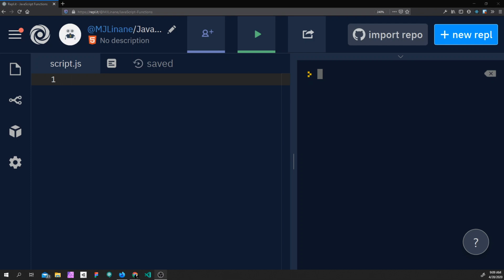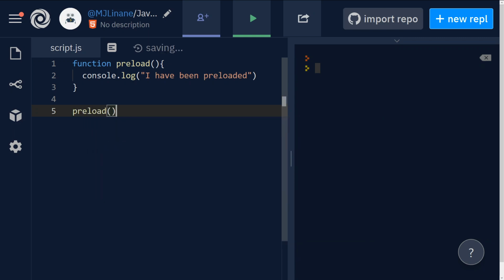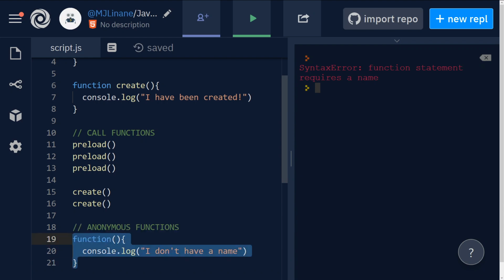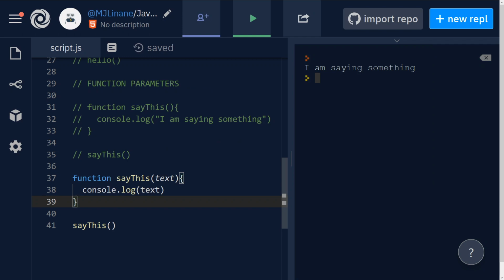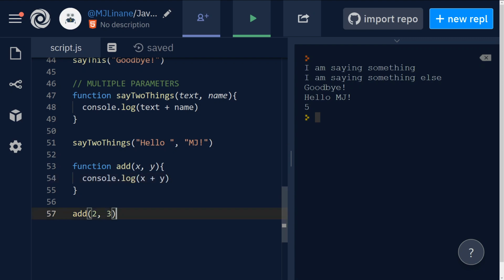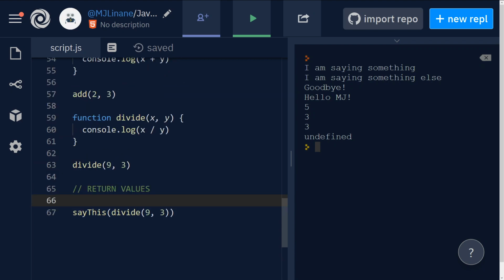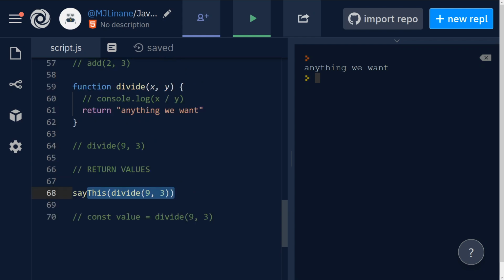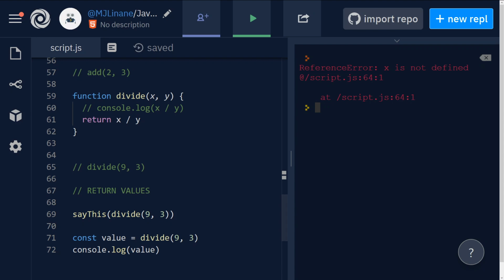JavaScript Phaser Functions - Defining, Calling, Parameters, Returning Values